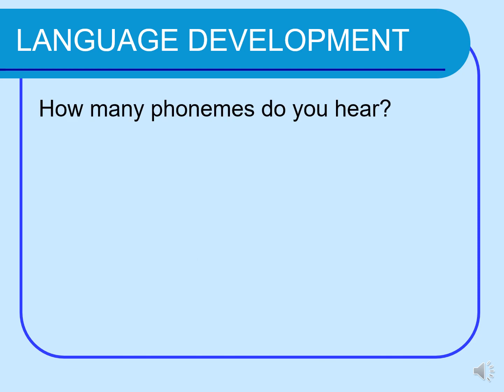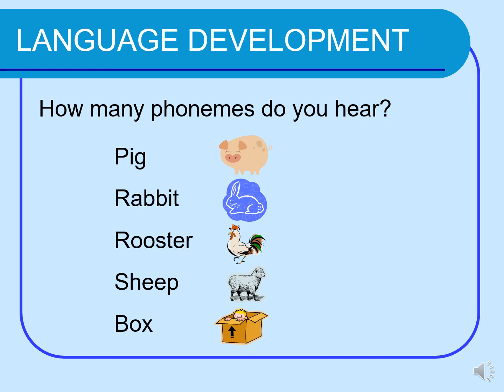9 Section 4B of 4 Reading Comprehension and CAPD